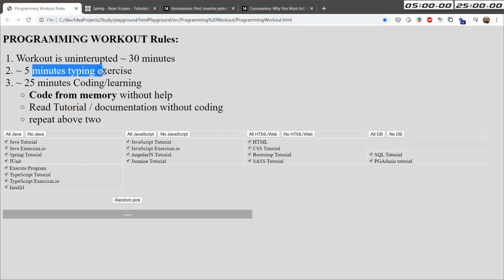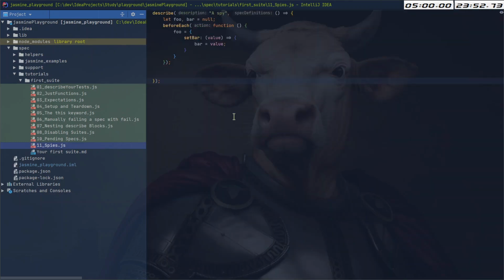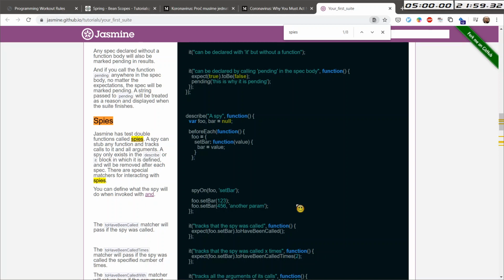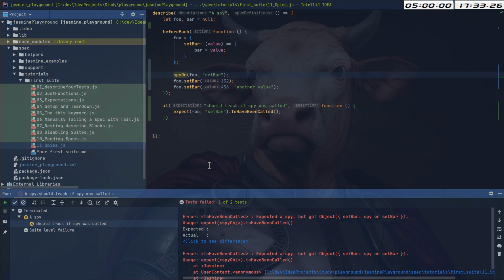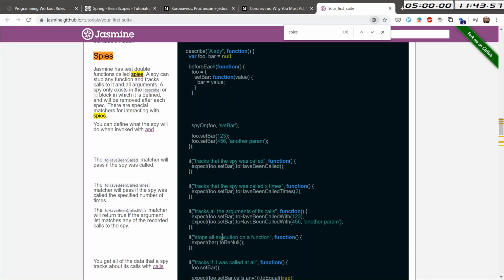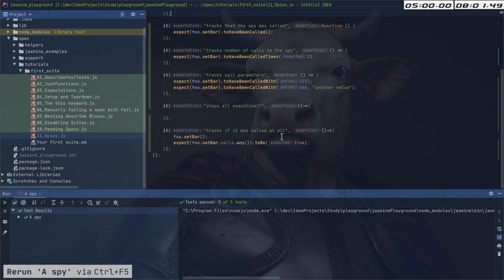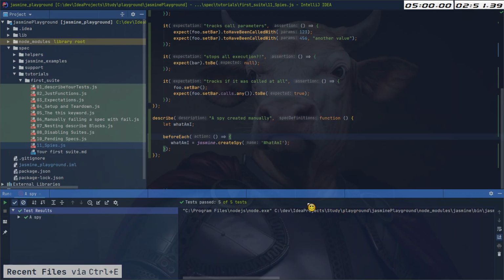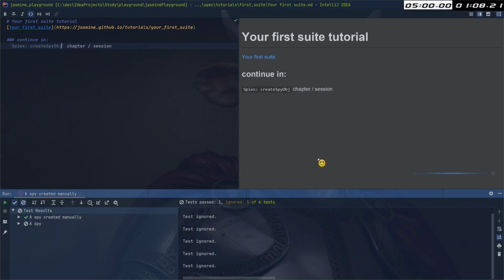Programming Workout #224 JASMINE @jasmine github io